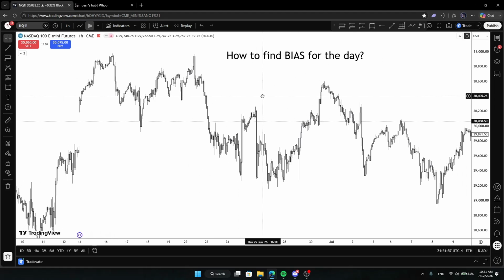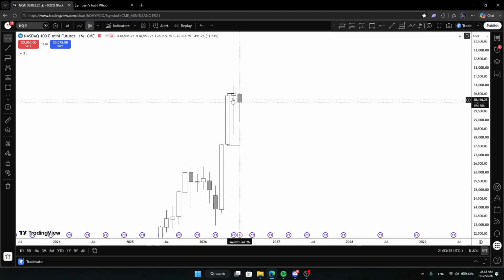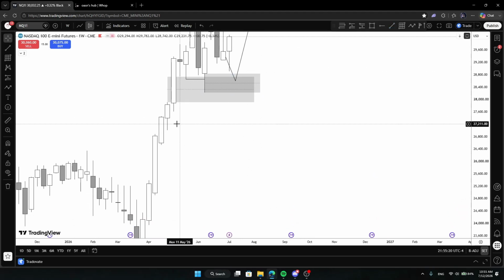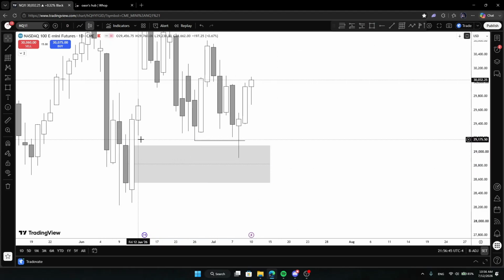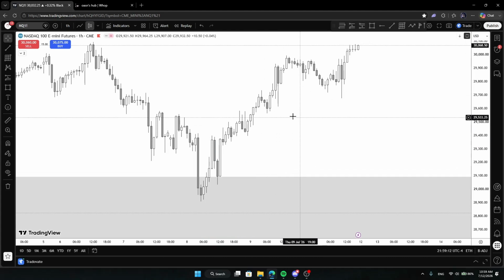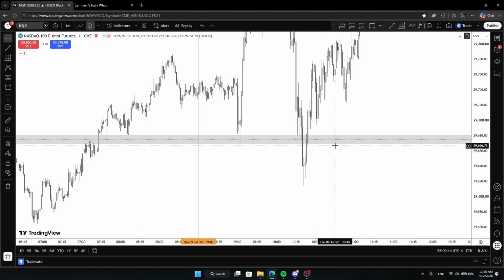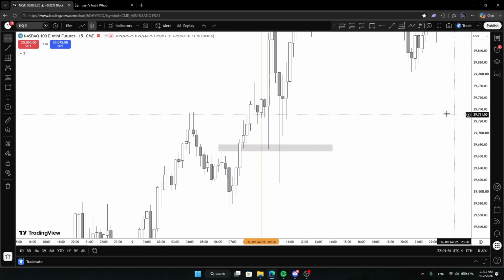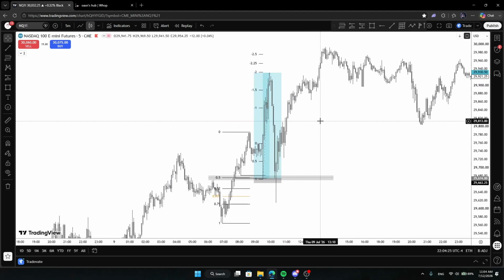The only Daily BIAS video you need in 2026...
In this video I cover how you can perfect your daily bias as well as refining and finding precise entries.